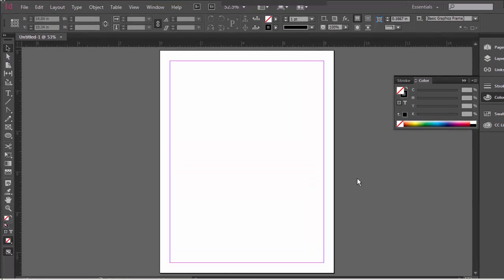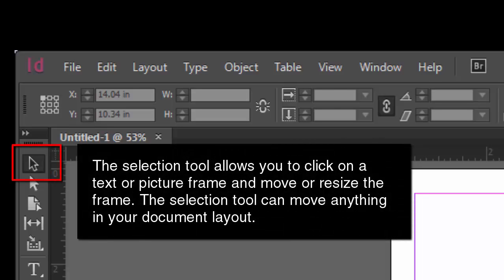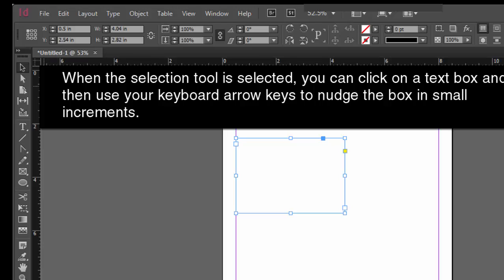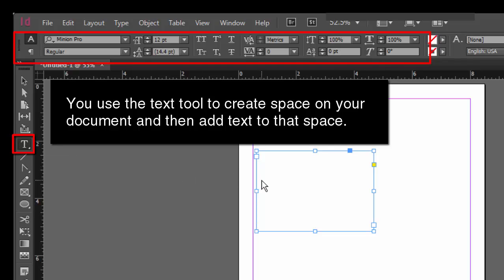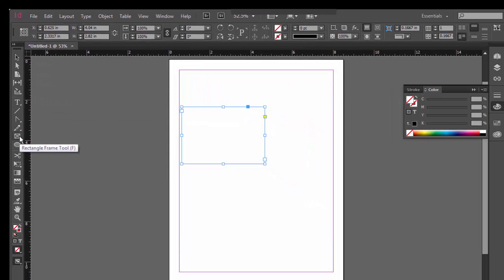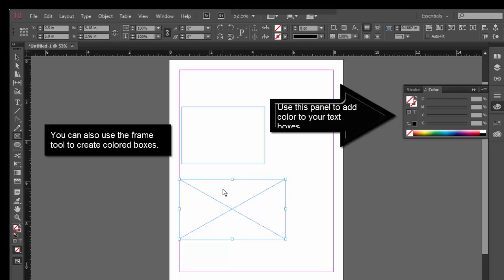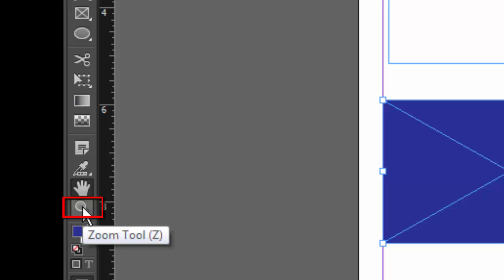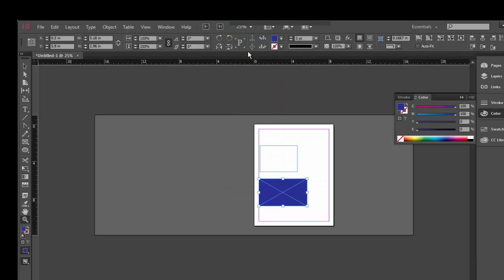Adobe - Tutoriel "bien débuter avec InDesign" - Découvrez la barre d'outils 2017 VOSTFR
[Pensez à activer les sous-titres en bas à droite [CC] de votre fenêtre]
Une courte vidéo de tutoriel en VOSTFR pour découvrir la barre d'outils sous InDesign